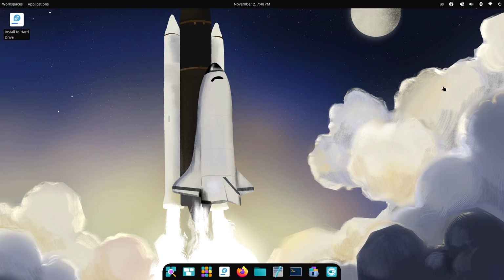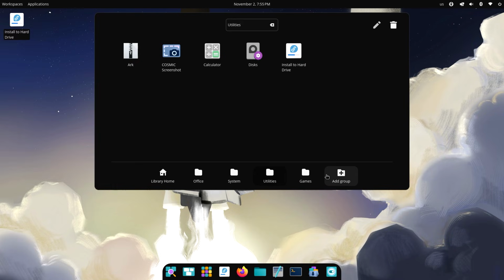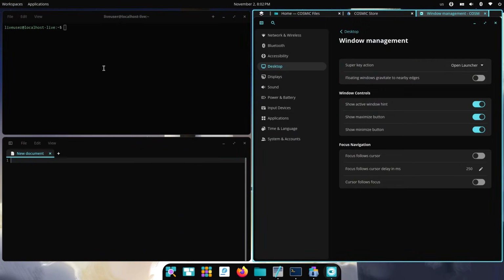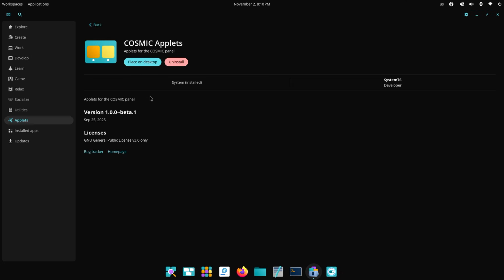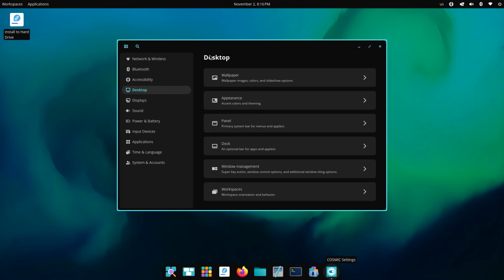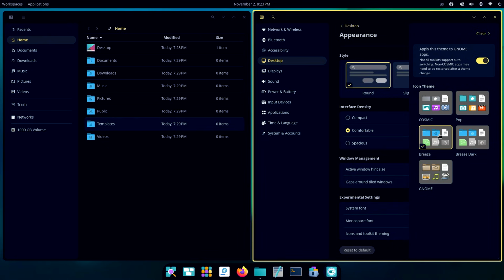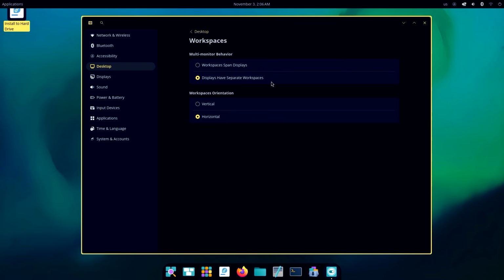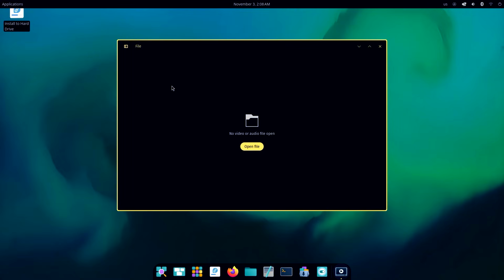Fedora 43 COSMIC Desktop | Here's Everything You Need To Know Right Now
Fedora Linux 43 with COSMIC Desktop is an amazing experience. With COSMIC developed in-house by System76, it brings a host of features, including customization and excellent tiling, that will root you to this distro. With a healthy balance of bleeding-edge and stability, Fedora 43 COSMIC Desktop brings you everything you might have dreamed about.

Features like DNF 5 and RPM 6 will definitely be appreciated by the community that holds Fedora so dearly.

Timestamps:
00:00 - Intro
00:57 - Install Fedora Linux 43
03:55 - What's New In Fedora 43
05:35 - Desktop Tour
08:21 - Amazing Tiling Features in COSMIC
15:19 - Applets
16:51 - COSMIC Store
20:15 - COSMIC Search Bar (Spotlight on Mac OS)
21:50 - Settings
24:21 - Desktop Settings and Appearance
38:29 - Settings II
43:46 - COSMIC Apps
45:12 - Ending Thoughts